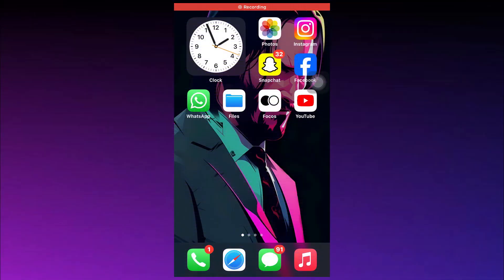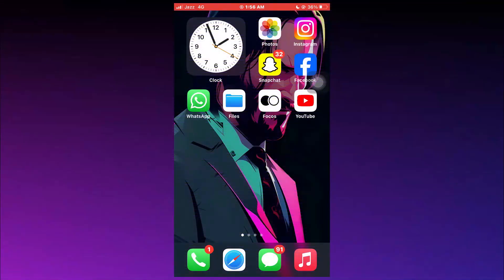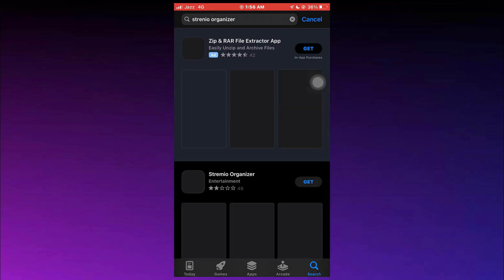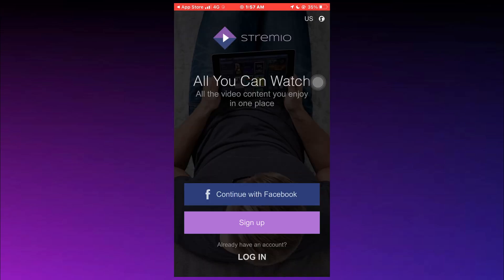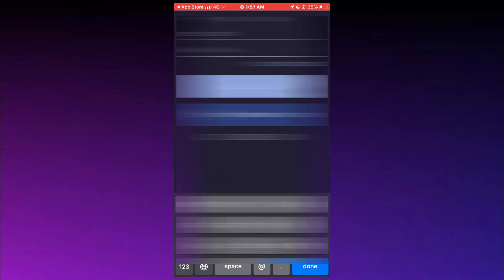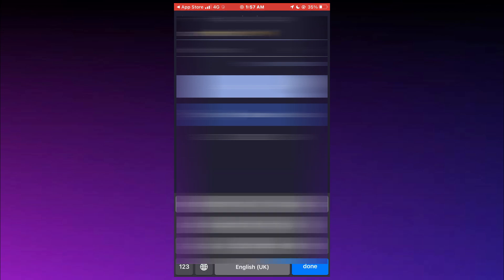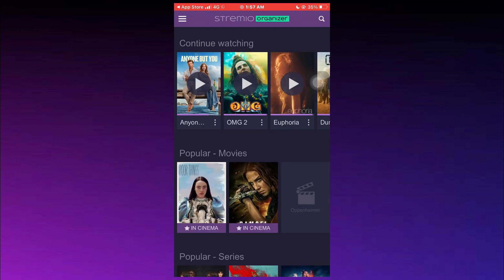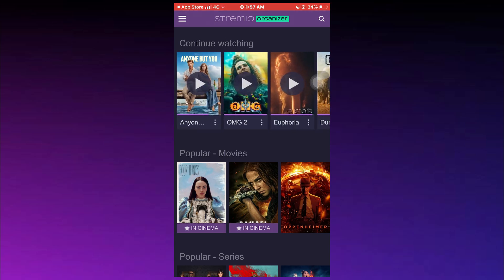How To Use Stremio On iPhone (Updated 2025)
In this video, I’ll show you how to use Stremio on your iPhone step by step. Learn how to download Stremio, set it up, and start streaming movies, shows, and more right from your iOS device. This updated 2025 guide will help you get the most out of Stremio on iPhone easily.